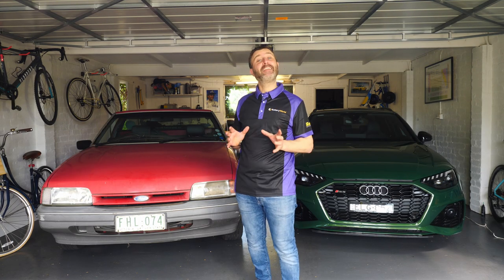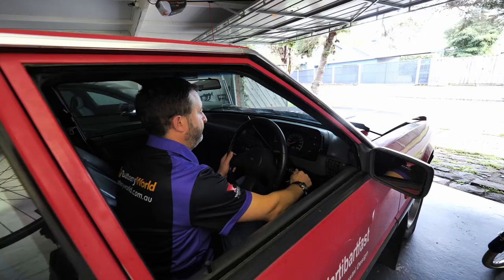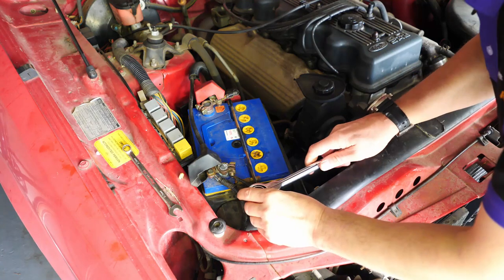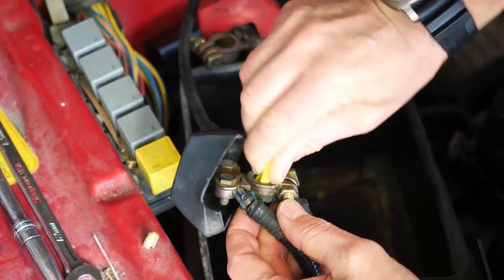Changing Your Car Battery With Steve Pizzati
Steve Pizzati gives a few tips and tricks for changing your car battery